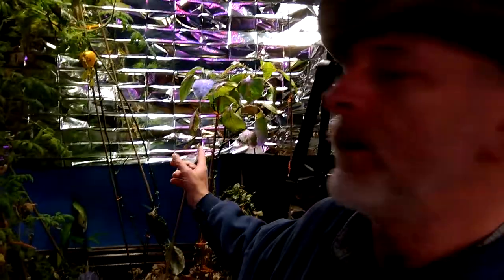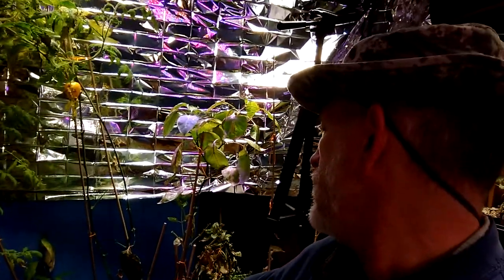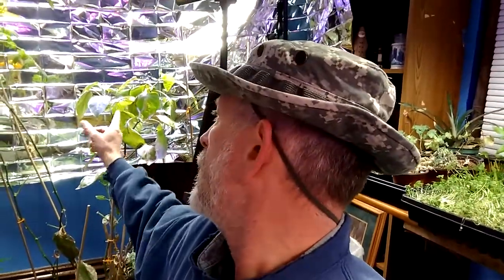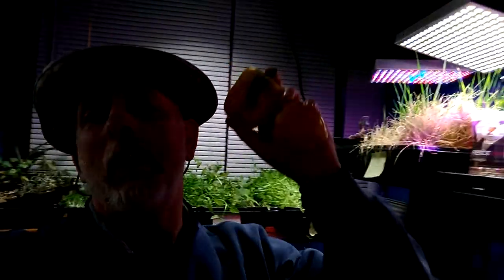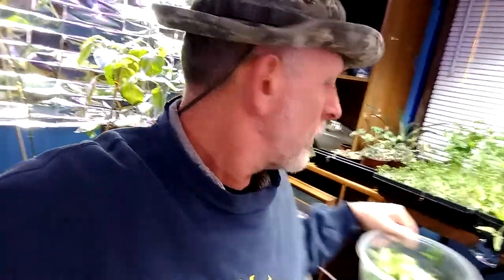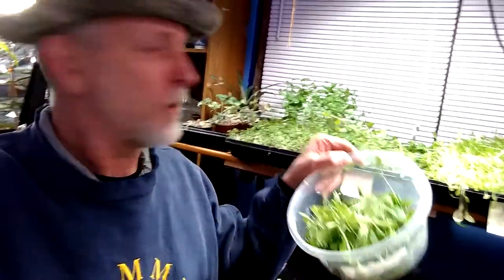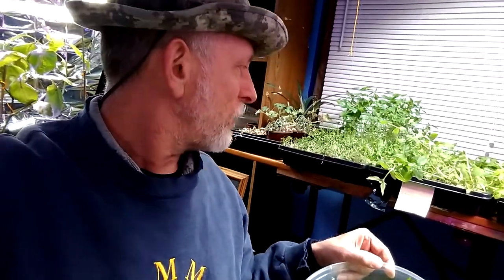Salad from the indoor garden with microgreens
Solar Links